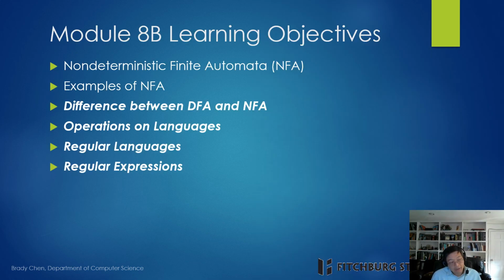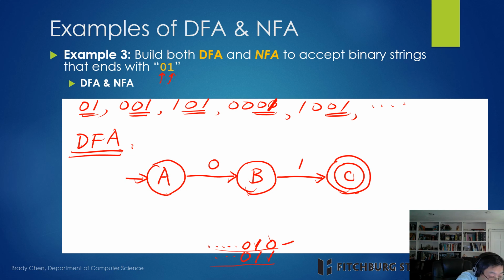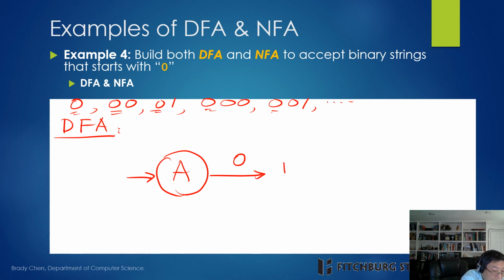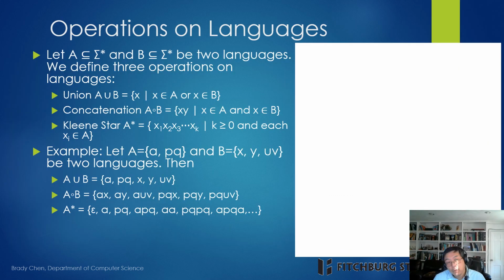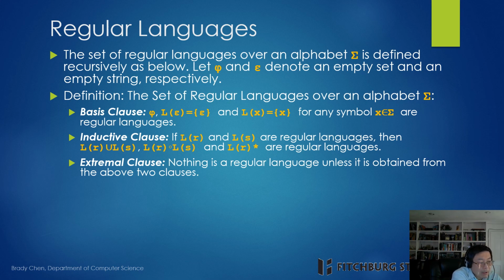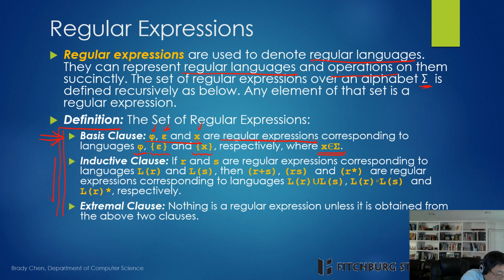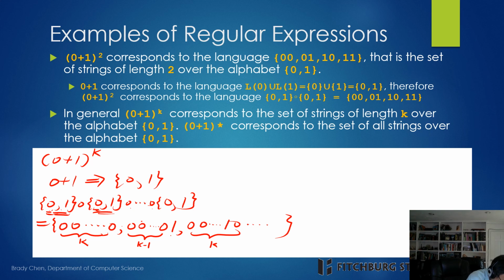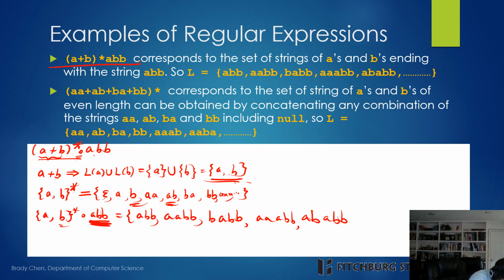CSC7013 Module 8B Finite Automata (Part 2)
This is Module 8B (Finite Automata Part 2) of CSC7013 Advanced Math for Computer Scientists